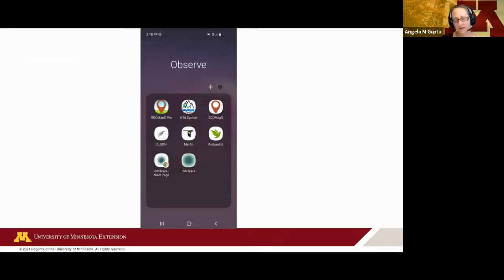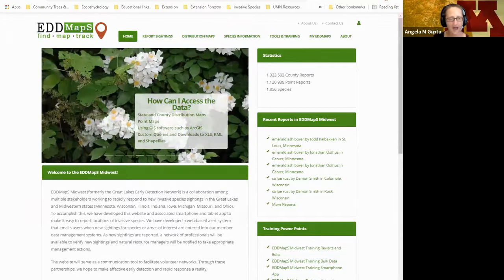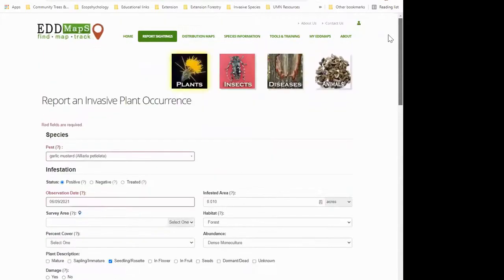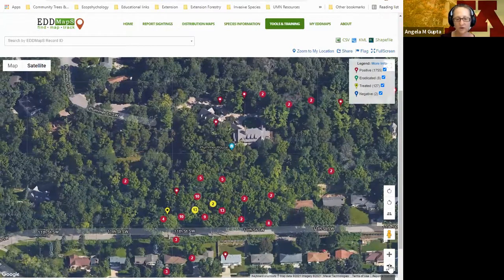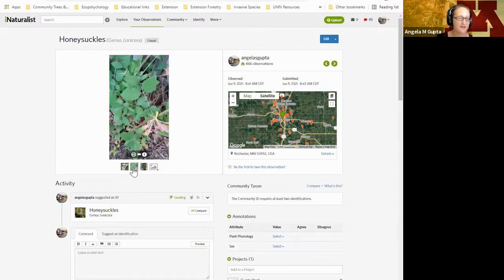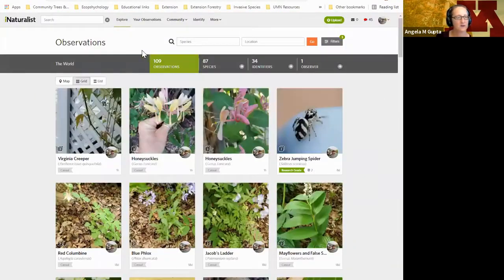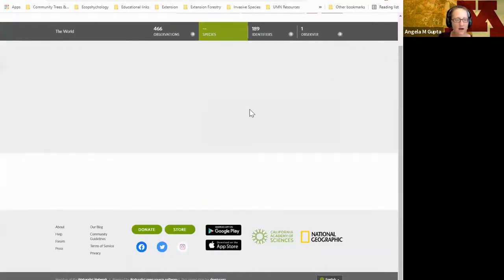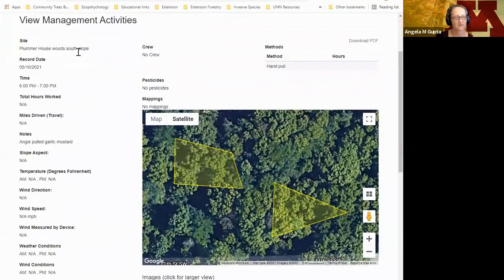Forest Pest First Detector Coffee and Chat Series - EDDMapS and iNaturalist Tips and Tricks